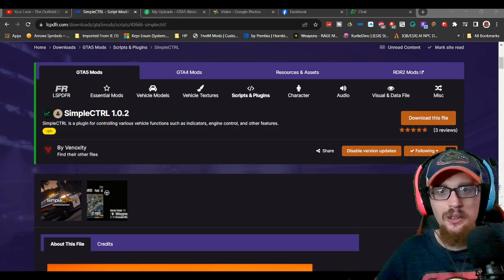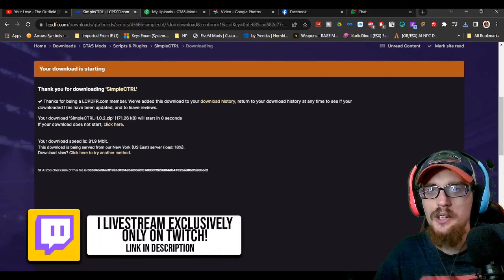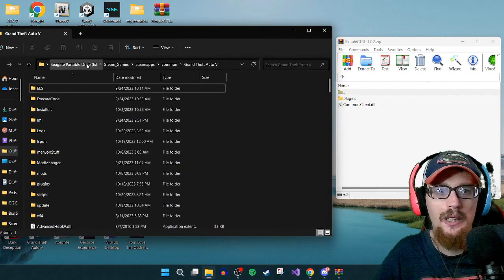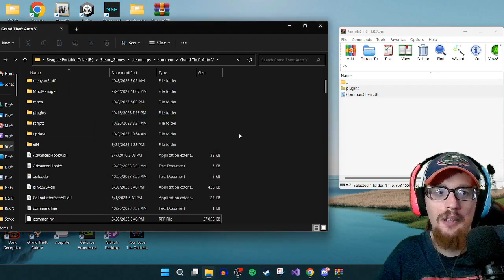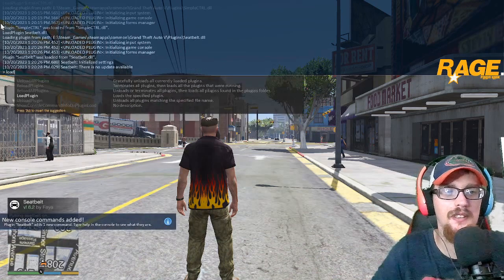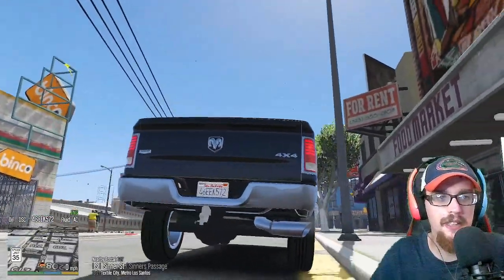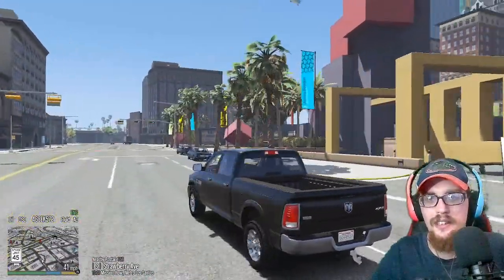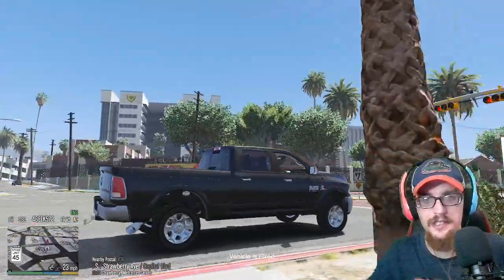How To Install SimpleCTRL in LSPDFR [OUTDATED]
Directories:

C:/Program Files(x86)/Steam/steamapps/common/Grand Theft Auto V

EXTERNAL HDD Users
(YOUR DRIVE):/SteamLibrary/steamapps/common/Grand Theft Auto v

Join My Official Discord today and get Early Access to my games, assets, source files and more!

(Click on "LSPDFR Mods" tab and download the .txt file and open it for the list of mods  I use)

Non-business/Scam emails will be ignored and deleted!
I do NOT do promotions for FREE!
Epic Games: Use Code "JONJONGAMES" in the Fortnite Item Shop or Epic Games Store!
Enjoyed the stream/video and found it helpful?
SOCIALS

👕 MERCH 👕

Streamlabs (Get a shoutout when you make a purchase when the alert is triggered):